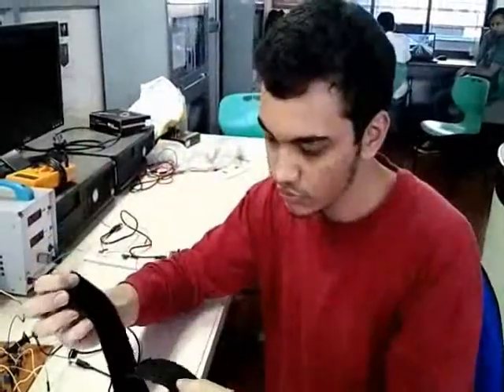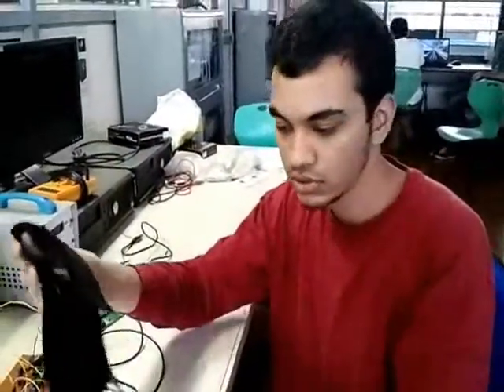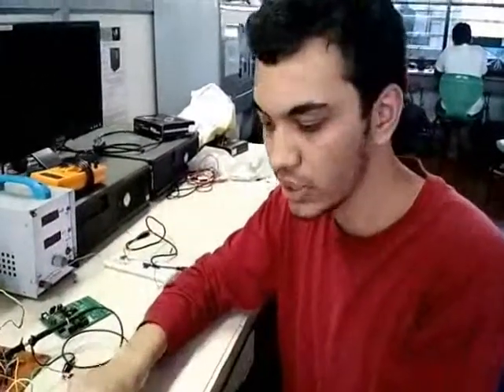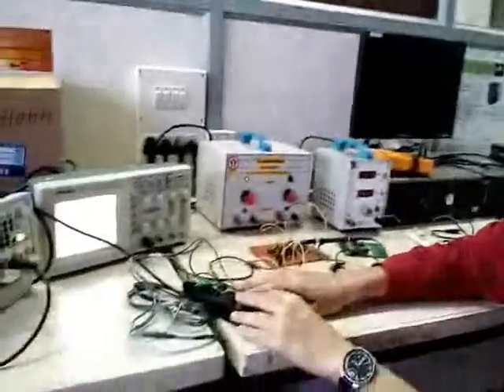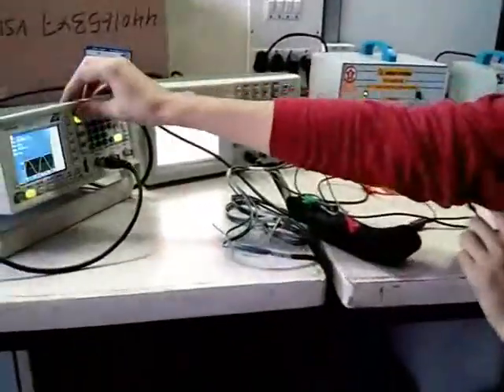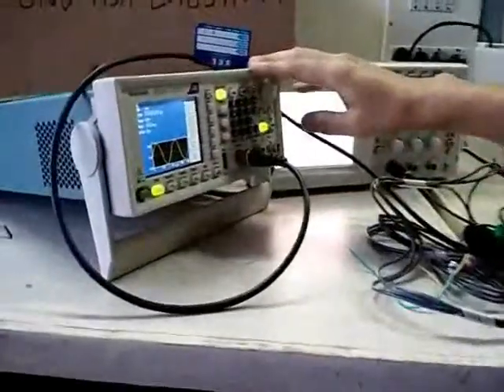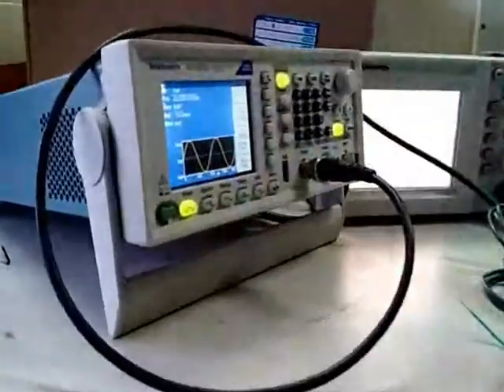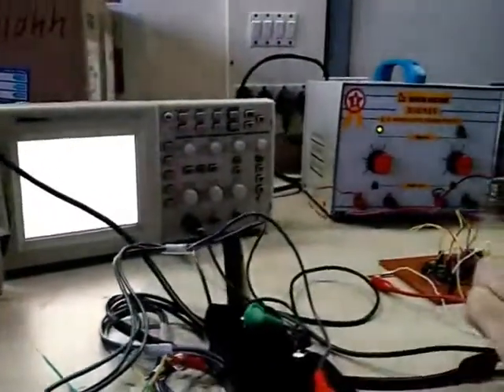TIIC IDC 2015-277-"Portable Electroencephalogram(EEG) For Primary Health Centers"